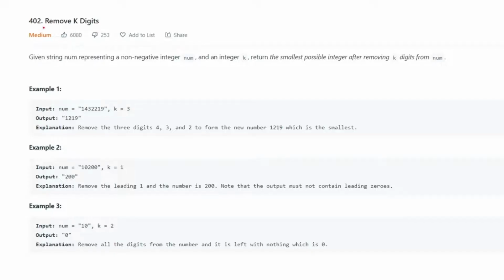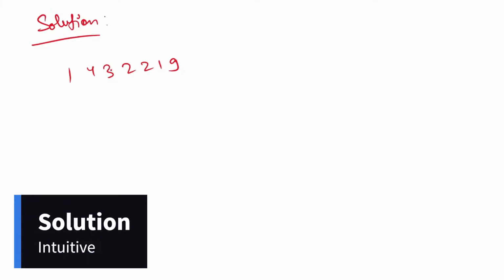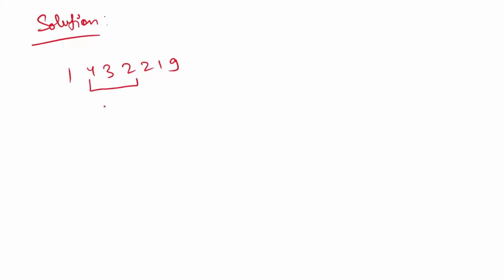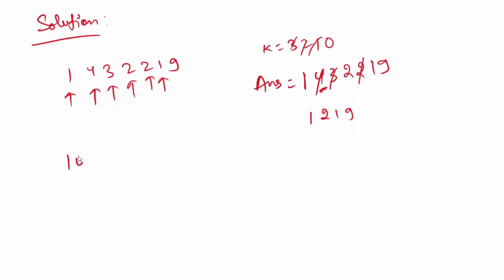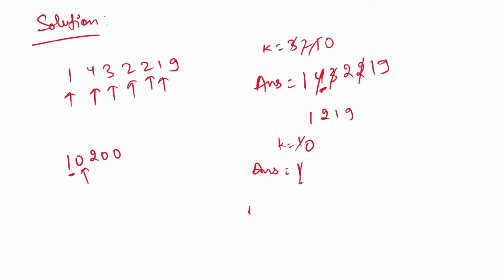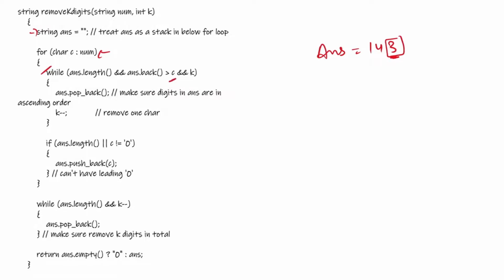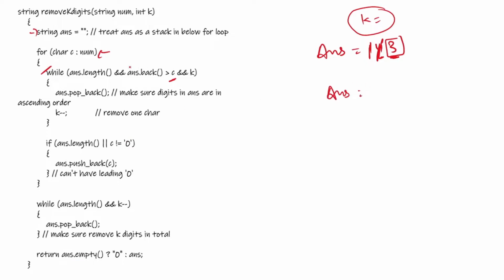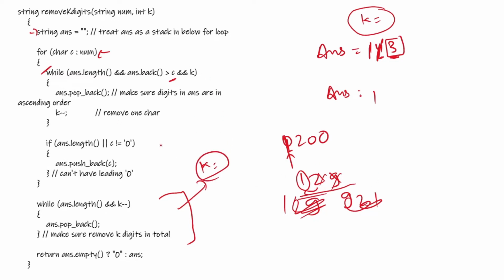402. Remove K Digits | Stack Data Structure in C++ | Vishal Rajput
In this video, we are solving leetcode 402. Remove K Digits problem using the stack data structure.

TIMESTAMPS
0:00 Question Description
1:00 Drawing Explanation(Intuition)
4:10 Code Go Through